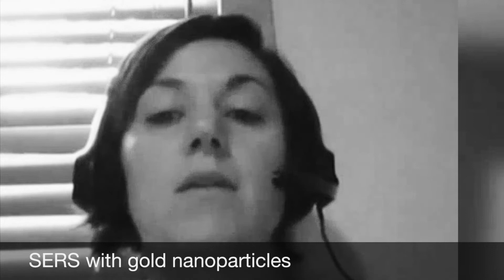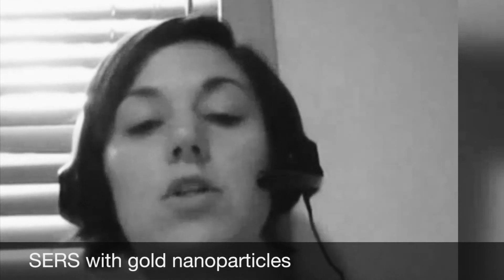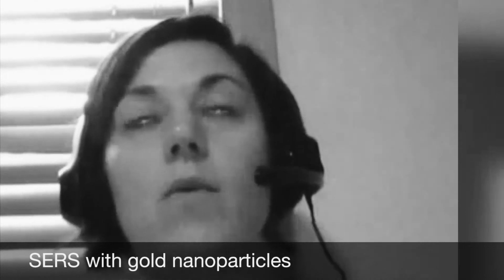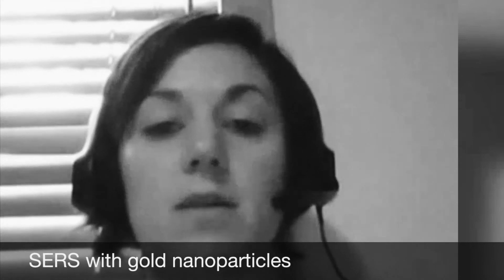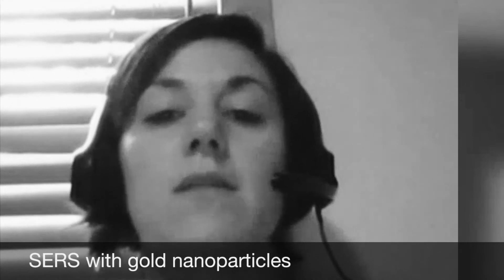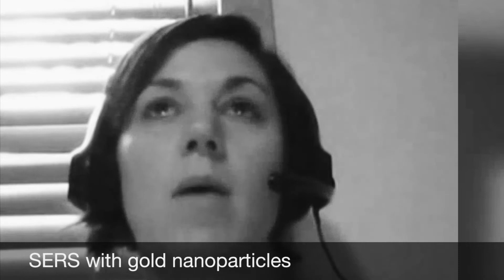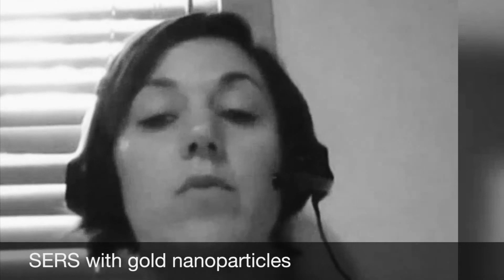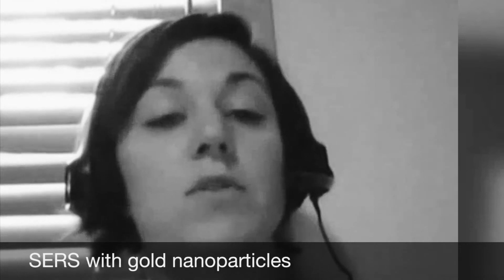Raman for Virus Detection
At Ocean Optics, our Lab Services team works with Raman spectroscopy to provide a rapid, in-situ test for disease detection. With surface enhanced Raman scattering (SERS) technology, we can identify analyte concentrations in whole blood, allowing for faster and more effective disease and virus detection.

Lab Services at Work

Lab Services team at Ocean Optics helps customers evaluate technical feasibility. One of the projects involved the development of a disease detection kit.

SERS forms the foundational processes of this project. This highly sensitive technique allows identification of low concentrations of disease-carrying analytes.

With a series of increasingly complex tests, the Lab Services team could identify a disease of interest in blood sample. The test is fast and sensitive, and it can be applied to development of testing for other diseases and viruses in the future.

SERS sensitivity means we can detect diseases even in small quantities. The testing speed also allows us to get results and work toward a solution faster than ever before.

TIMESTAMPS

[0:16] Meet Lab Services team member
[0:32] About the project
[2:07] Applied Spectral Knowledge